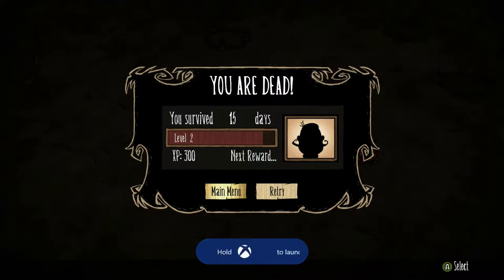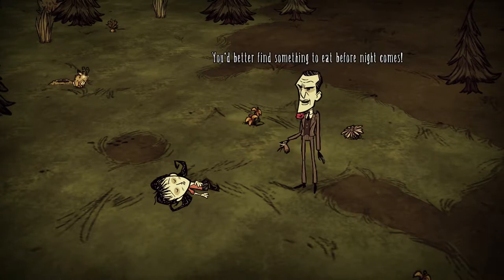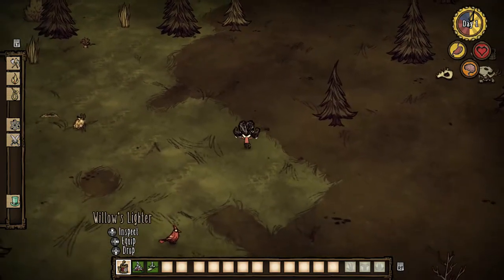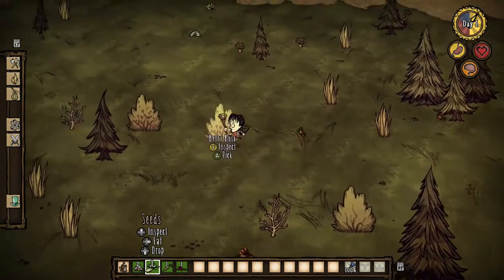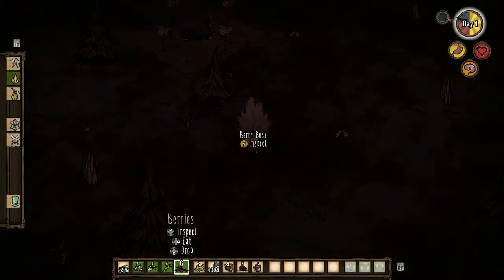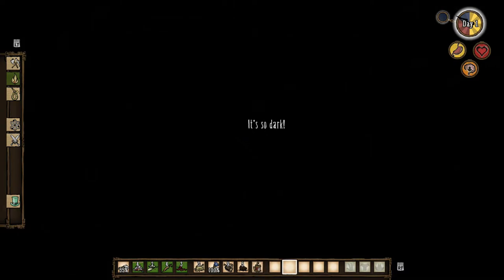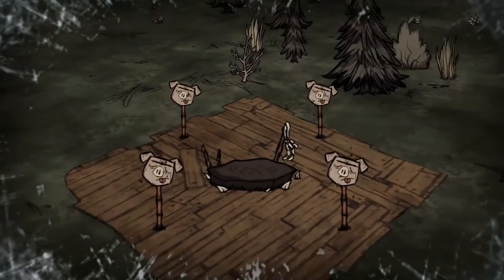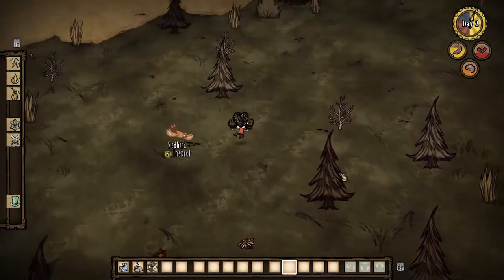Don't Starve #6 Day 15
My channel is full of action, starting with Shooting game to Driving games this channel is full of passion as this is my dream.
All videos that are published took a lot of time and effort and I want to reach my dream of becoming a Youtuber so please join me for my journey.
I'm a simple boy with a big dream.

Snap-Chat: Mod_hendo